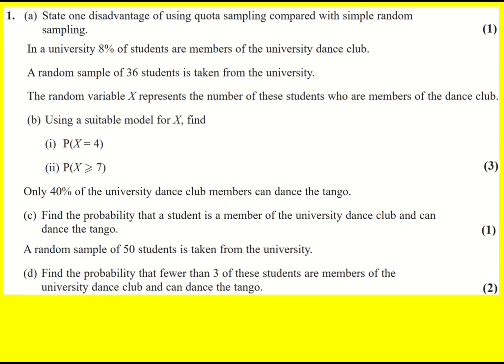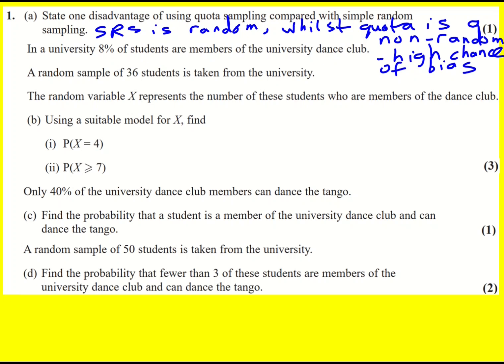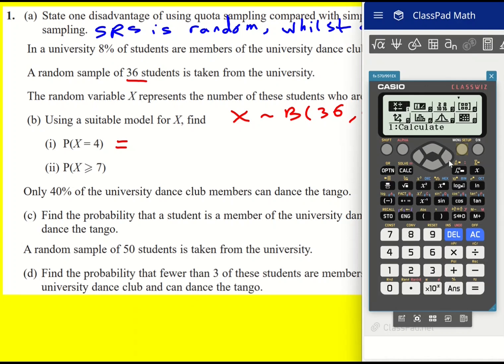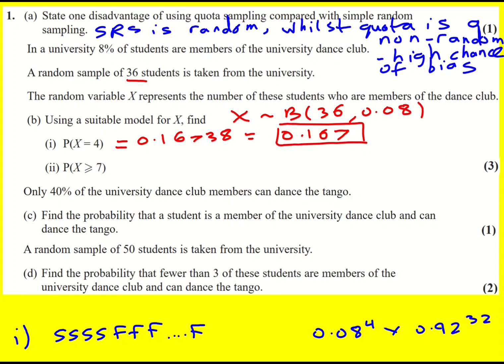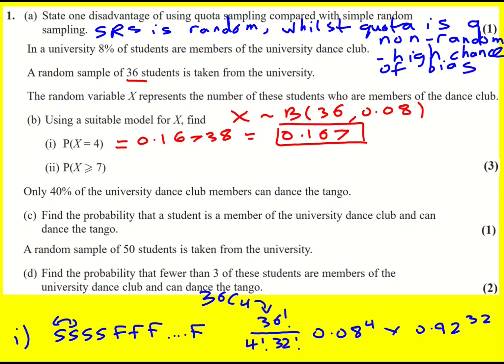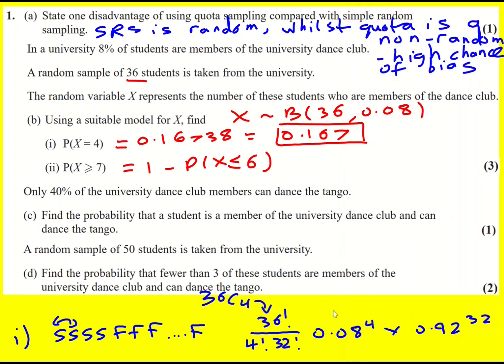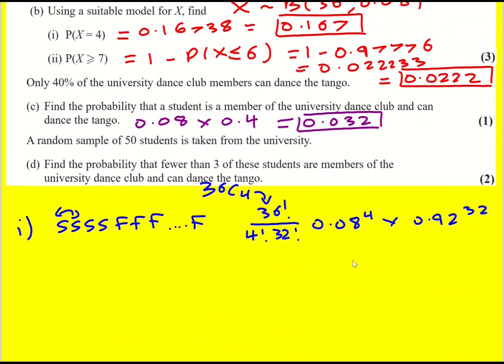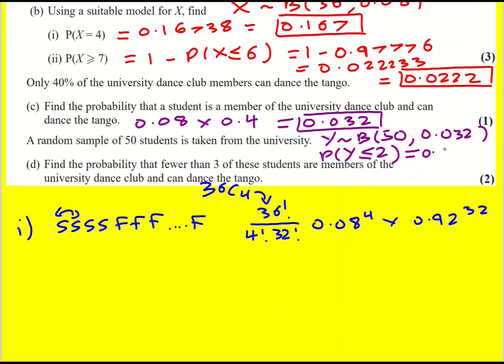AL Edexcel Jun 2021 paper 3 stats q1 (Maths A Level)